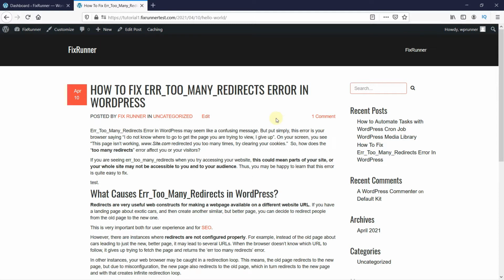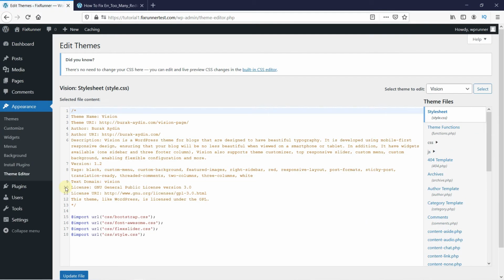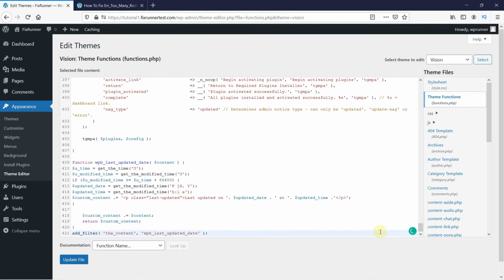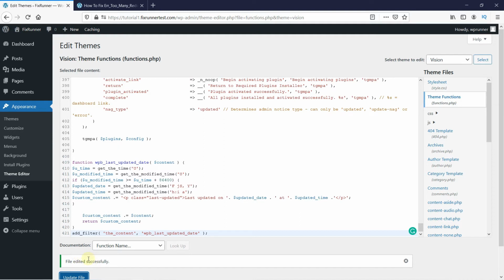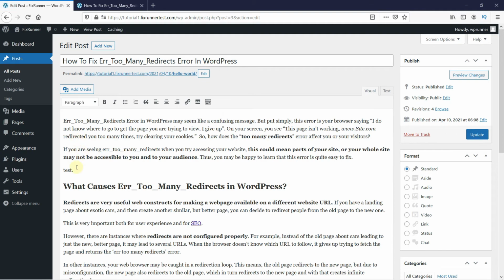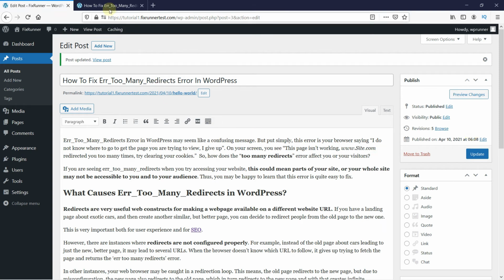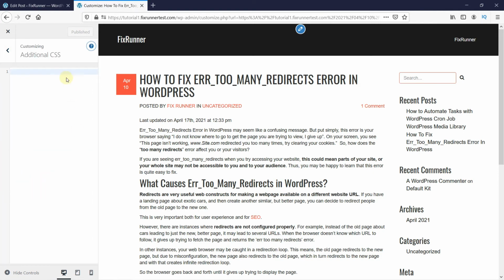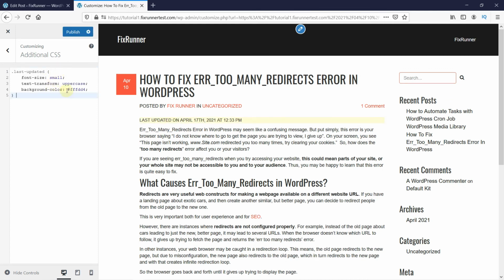How to Display the Last Updated Date of Your Posts in WordPress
The quick and easy way to Display the Last Updated Date of Your Posts in WordPress. Some websites regularly update their posts and would like to show users when the article was last updated. Today I will show you how you can display the latest updated date of your post as well.

0:12 - Introduction
0:35 - Navigating to the theme files
1:00 - Adding a piece of code in the theme files